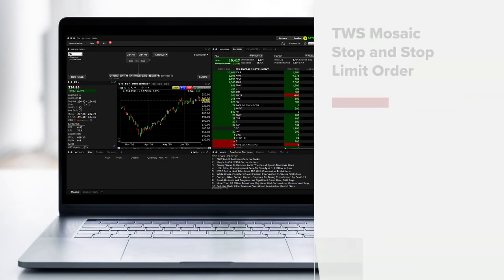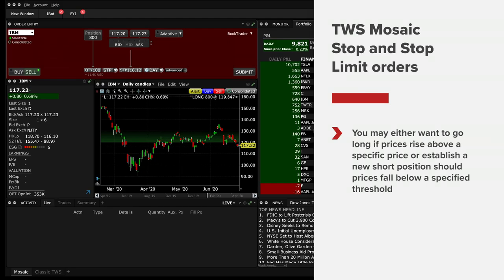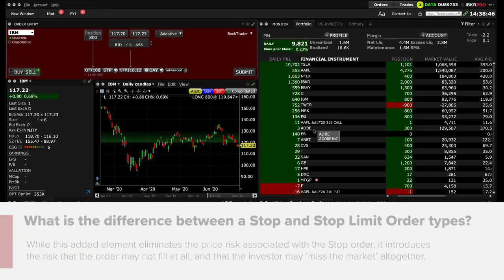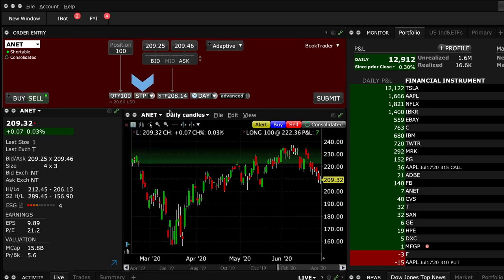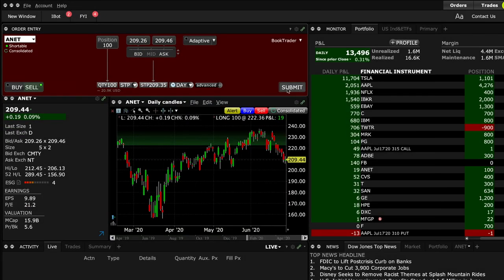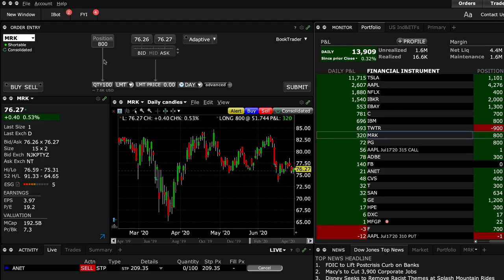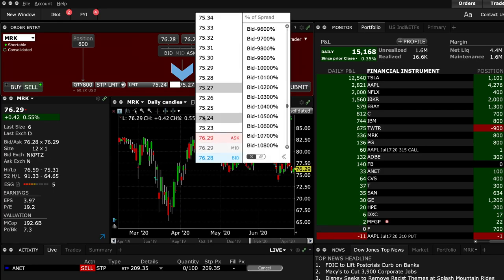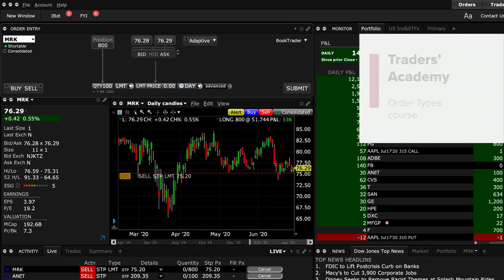Stop and Stop Limit Orders for Mosaic 1